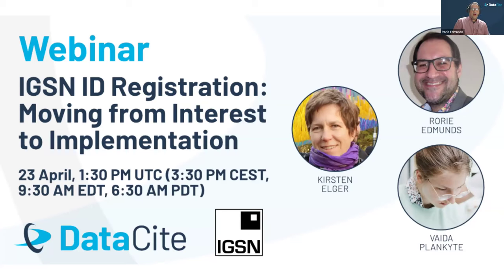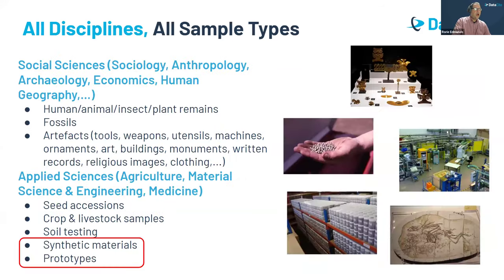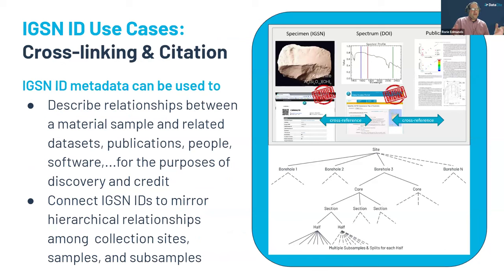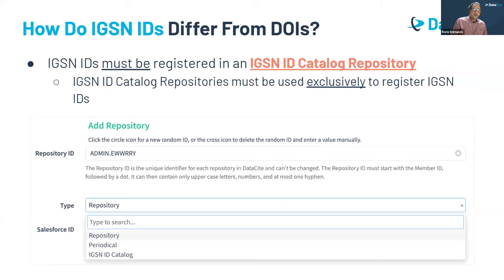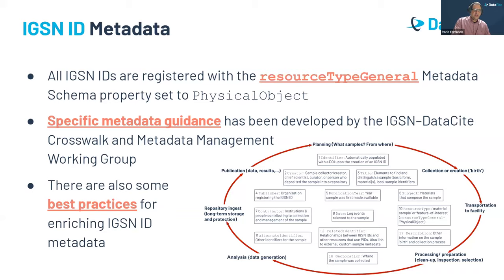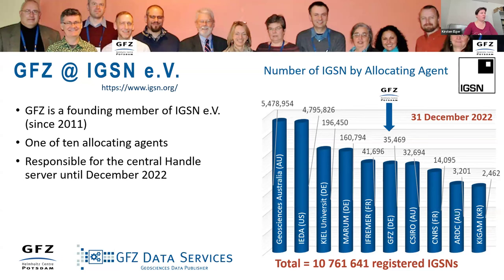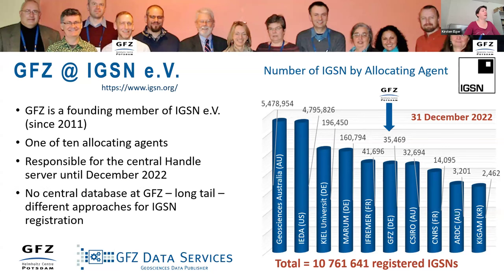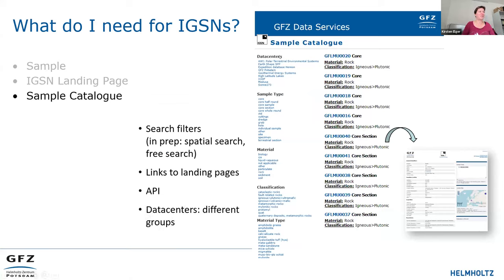IGSN ID Registration: Moving from Interest to Implementation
The International Generic Sample Number (IGSN ID) is a globally unique and persistent identifier that can be assigned to any material sample resulting from research in any domain. Through a partnership between DataCite and the IGSN Organization (e.V.), DataCite DOI services for registering IGSN IDs are available to all DataCite Members and Consortium Organizations. But…how does an organization actually work with its researchers to create a sample management workflow that incorporates IGSN ID registration?

In response to community requests for practical examples of IGSN ID usage, we are pleased to invite you to join us for a webinar that showcases two real-world IGSN ID implementation use cases.
Speakers:

00:00 Welcome – Rorie Edmunds (Samples Community Manager, DataCite)
00:59 (Brief) Introduction to IGSN IDs – Rorie Edmunds (Samples Community Manager, DataCite), slides
12:56 IGSN @ GFZ – International Generic Sample Numbers – Kirsten Elger (Scientist, GFZ German Research Centre for Geosciences & Vice-President, IGSN e.V.), slides
32:39 Sample Management with IGSN IDs in RSpace Inventory – Vaida Plankyte (Product Manager & Design Lead, ResearchSpace), slides
45:12 Q&A